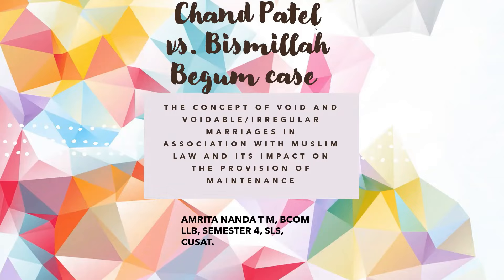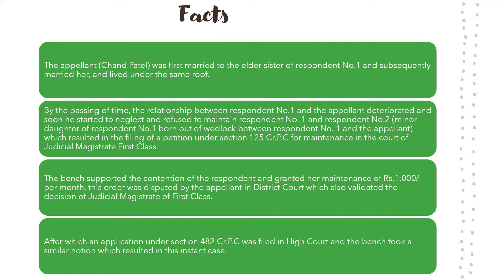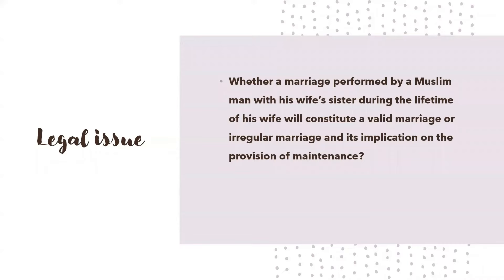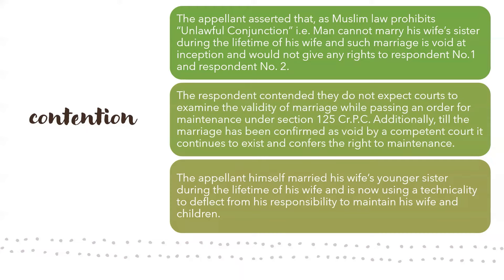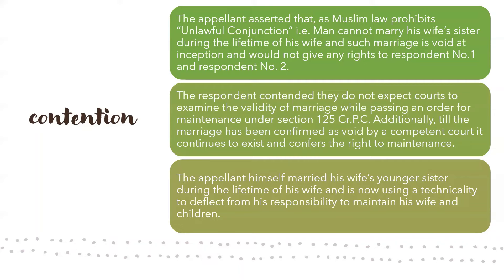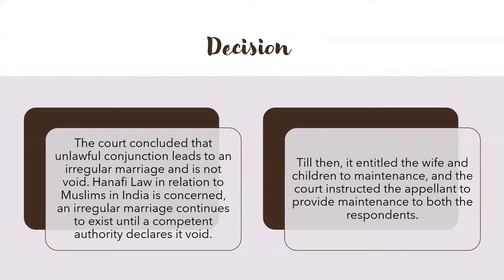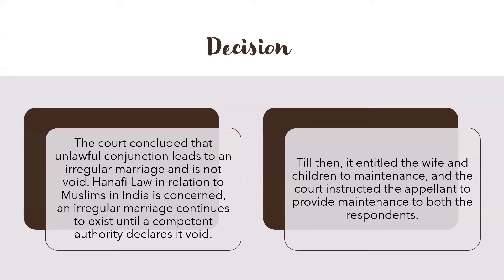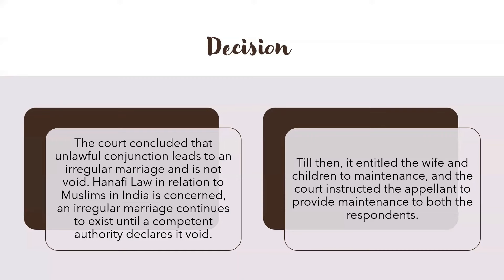CHAND PATEL V. BISMILLAH BIGUM CASE PRESENTATION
THE PRESENTATION MADE BY AMRITA NANDA TM, SEMESTER 4, BCOM LLB, SCHOOL OF LEGAL STUDIES, CUSAT.